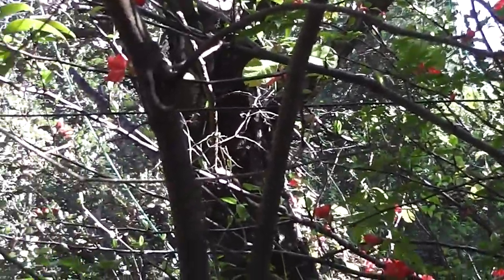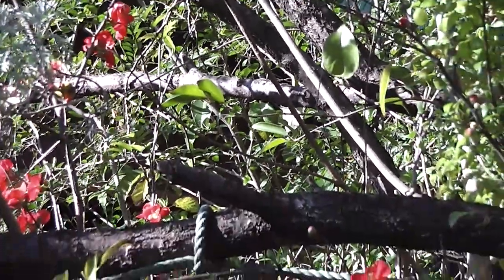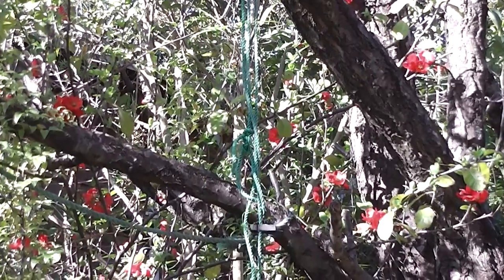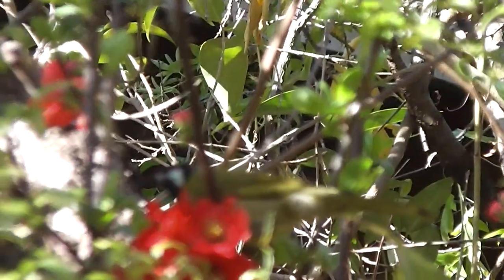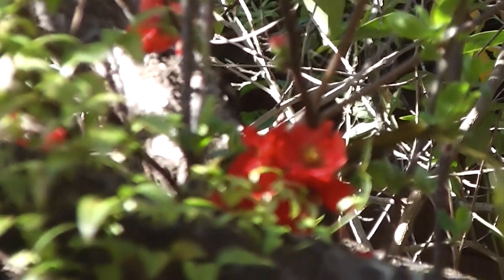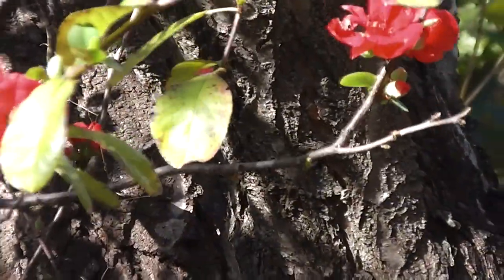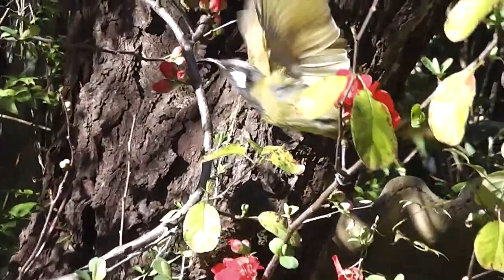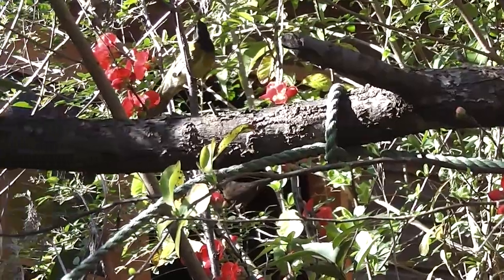Honeyeaters in Red Japonicas ◔_◔ ✿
Honeyeaters Sip from Red Japonica Blossoms  ◔‿◔  ❀

There are usually three types of honeyeaters, here, regular in my garden:  the Red Wattlebird (Anthochaera carunculata); the Spiny-cheeked Honeyeater (Acanthagenys rufogularis); and the White-eared Honeyeater (Lichenostomus leucotis).

Today the White-eared Honeyeater and the Spiny-cheeked Honeyeater were both busy sucking nectar from the red japonica flowers. Look how long the flitting birds can be caught holding still for. They don't stay in one spot for very long at all, do they? So they keep the camera person very giddy.

There does seem to be a pecking order that obtains here. The largest honeyeater I usually see, the Red Wattlebird, will chase out the smaller Spiny-cheeked Honeyeater who, in turn, will drive out the yet smaller White-eared Honeyeater. It would appear to be, in the main, all based rather on size.

Honeyeaters are very attracted to the lovely flaming red Japanese Quince ("Japonica") flower petals. Plant some beautiful japonicas in your garden for extra available nectar in late winter when food is scarce.  Then just sit back and wait. Eventually a honeyeating bird will roll up and avail itself of the sweet goodies to be had in the blossoms of shrubs and trees you plant.

Thanks for (bird)watching!